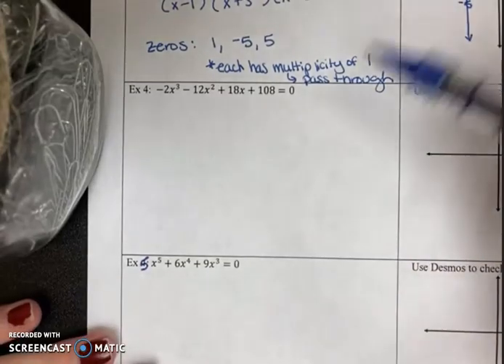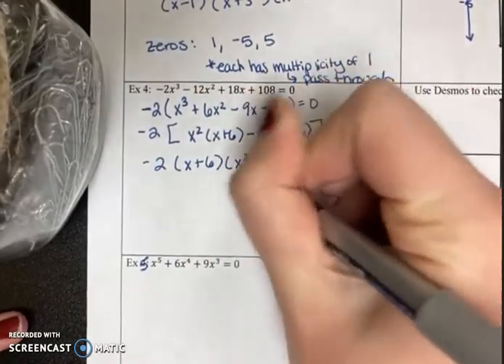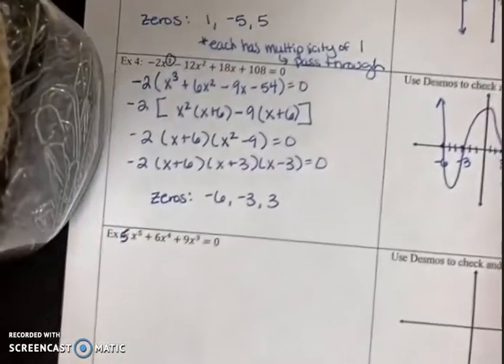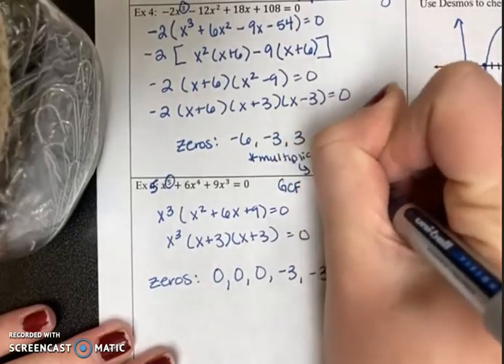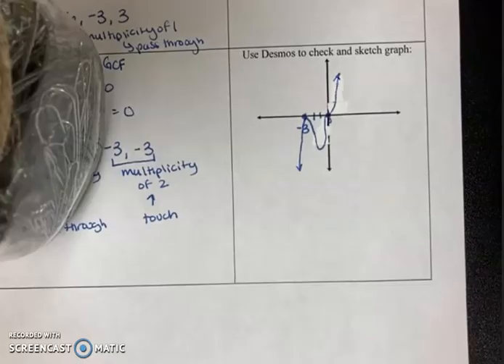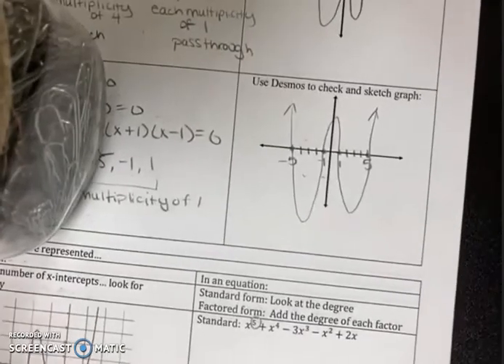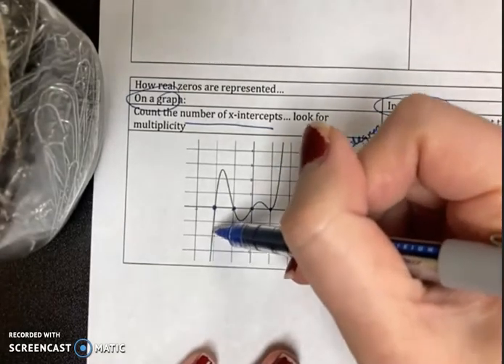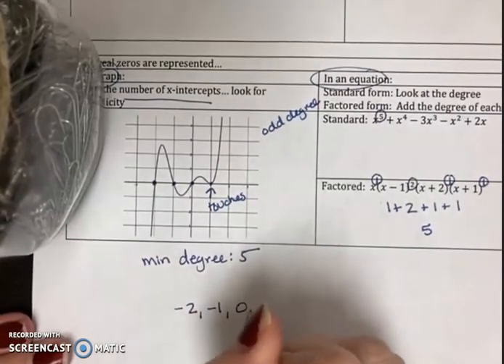3.5 Solving Polynomials & Multiplicity Part 2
Solving Polynomials & Multiplicity